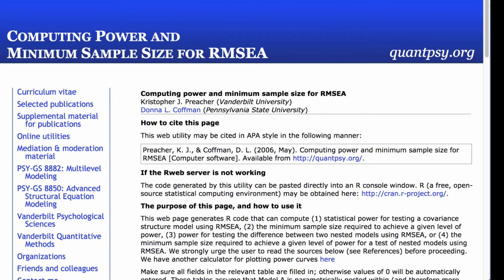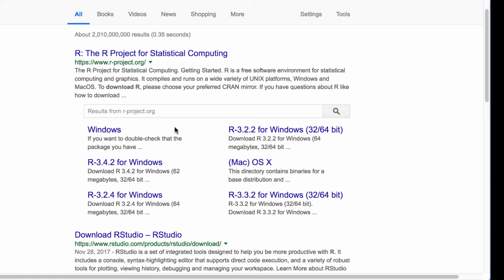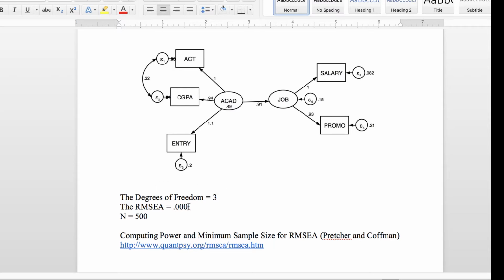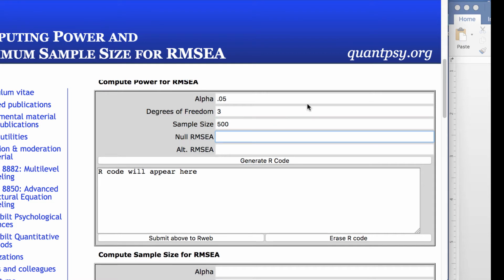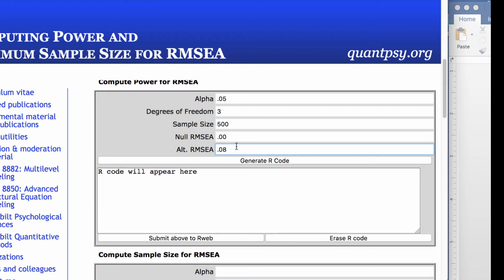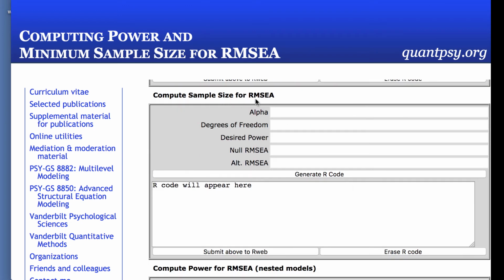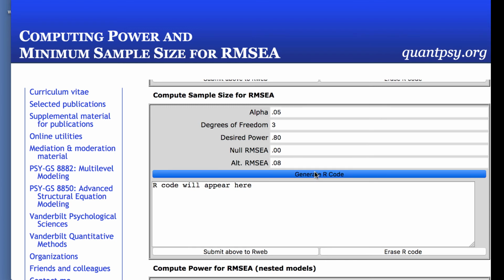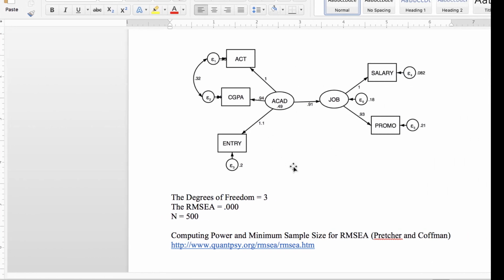Computing Power and Minimal Sample Size for Structural Equation Models